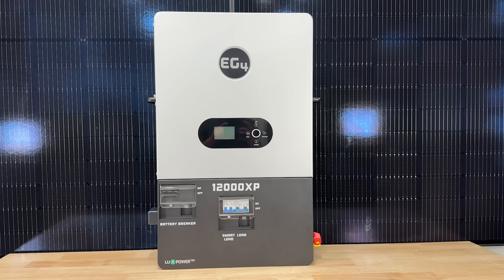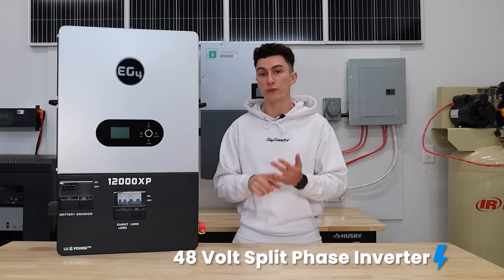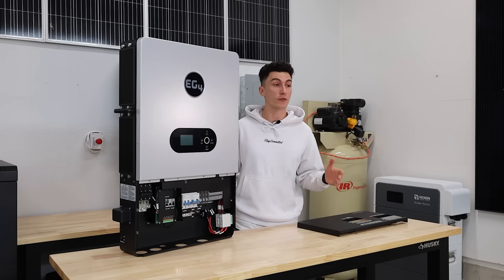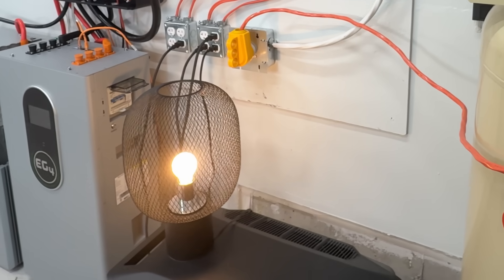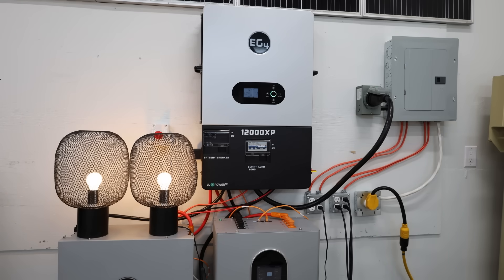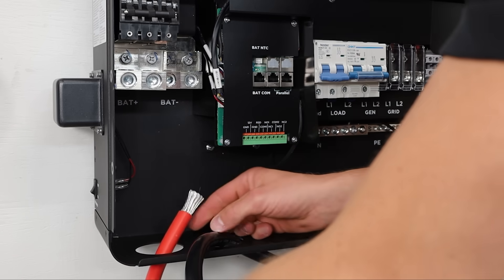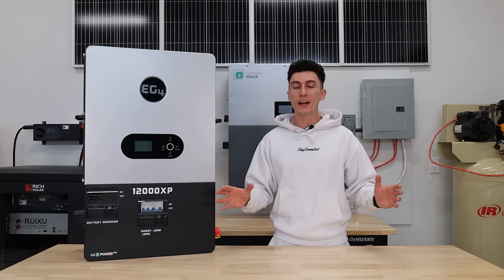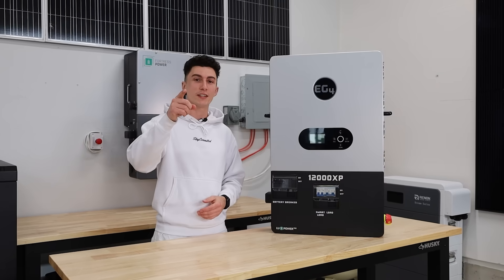EG4 12,000XP - The ULTIMATE All-In-One Off-Grid Solar Power Solution?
0:00 - Intro
1:03 - Spec Teardown
3:13 - What We Like
6:47 - What We Don't Like
8:22 - Should You Buy It?

In this review, we test the EG4 12000XP Off-Grid Inverter, one of the best all-in-one solar inverters for home, cabin, and backup power systems. With 12kW output, split-phase 120/240V support, and reliable performance, the 12000XP is an affordable off-grid inverter that performs great. We cover setup, features, performance, and why Signature Solar is the best place to buy it.